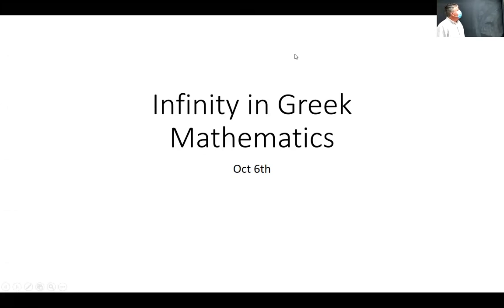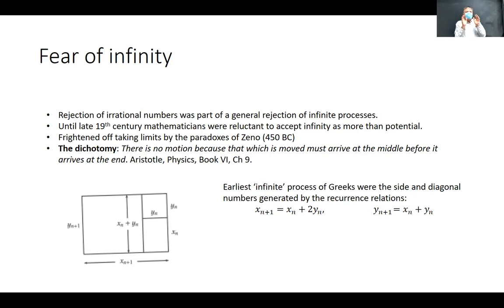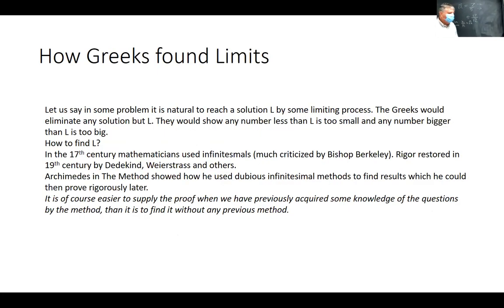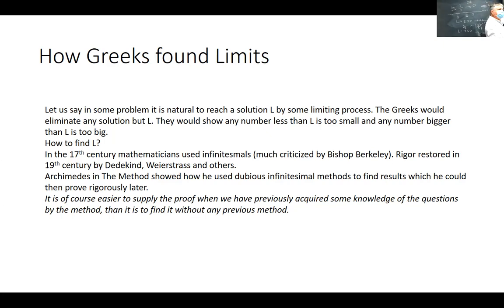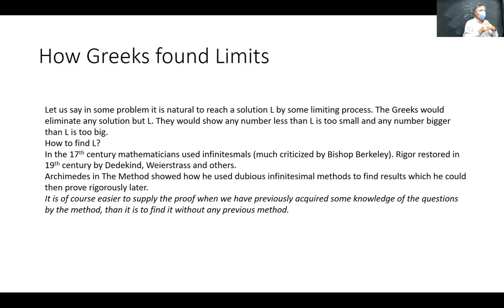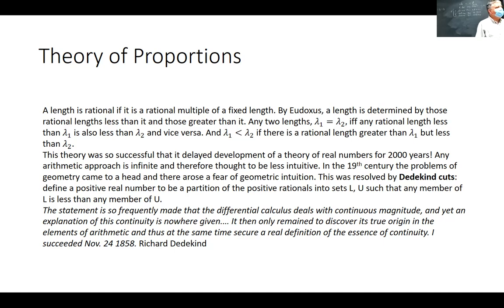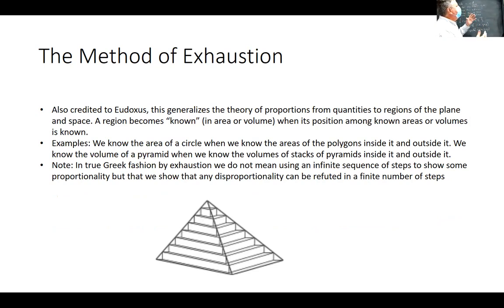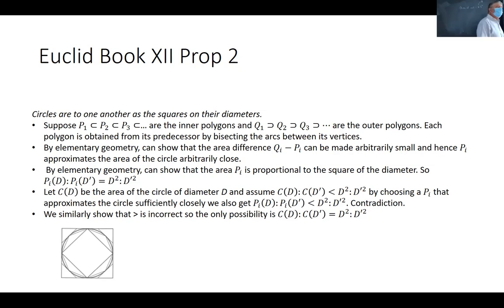Infinity in Greek math